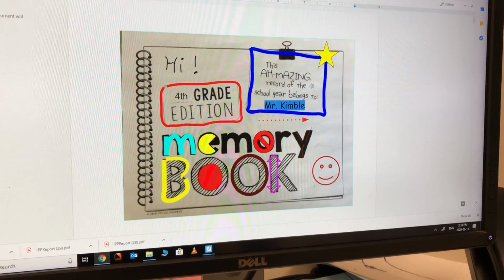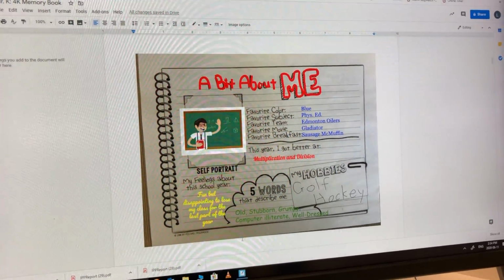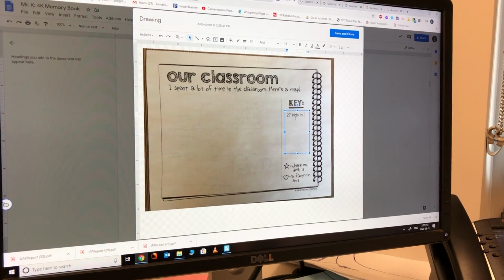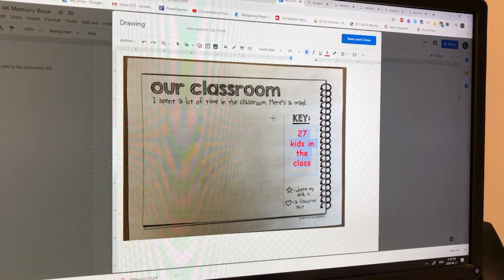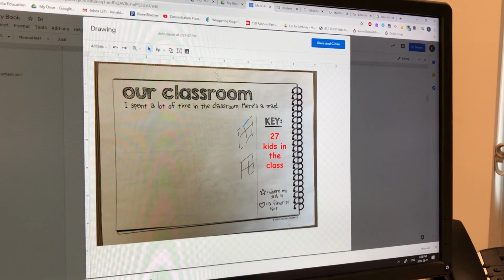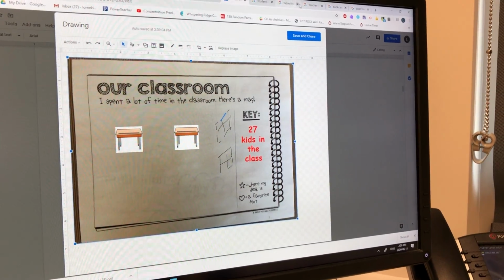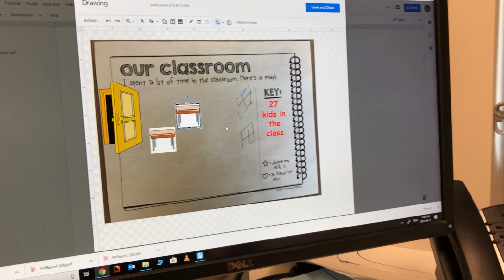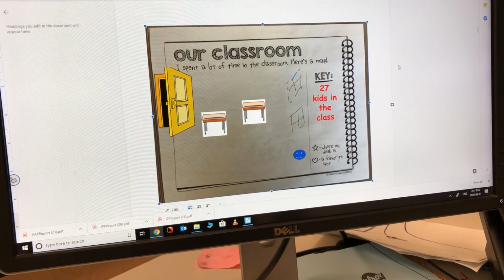Memory Book Tech tips